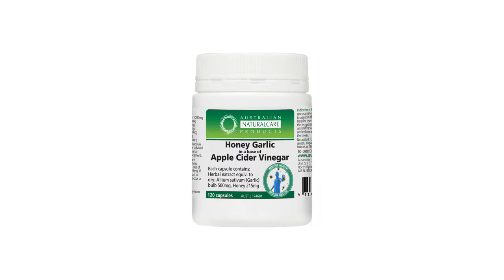Honey Garlic In A Base of Apple Cider Vinegar (120 caps) Features Video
Learn about the Honey Garlic In A Base of Apple Cider Vinegar (120 caps)

Here's how Autralian Natural Care’s Honey Garlic In A Base of Apple Cider Vinegar (120 caps) can benefit you:

• reduces the severity of colds
•  maintains good digestive function
•  assists cardiovascular function

Wanna see more?